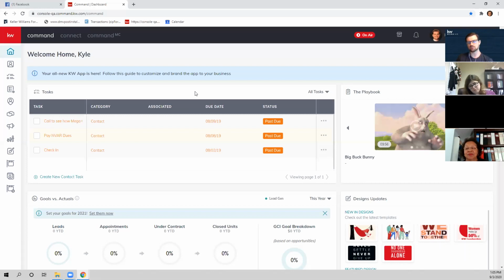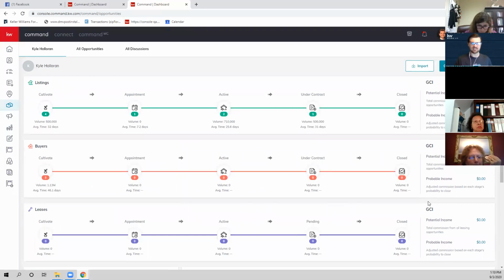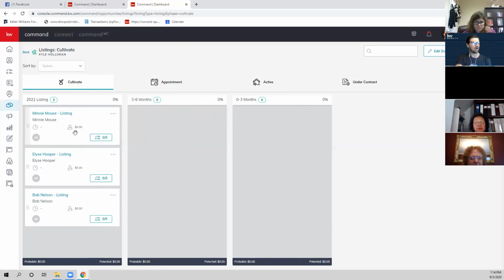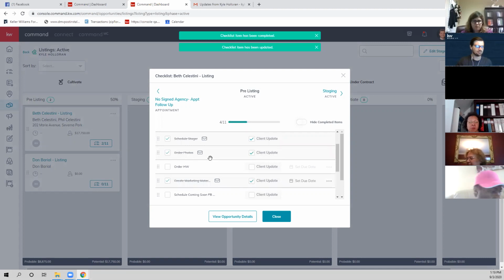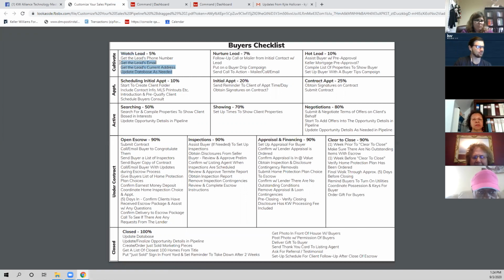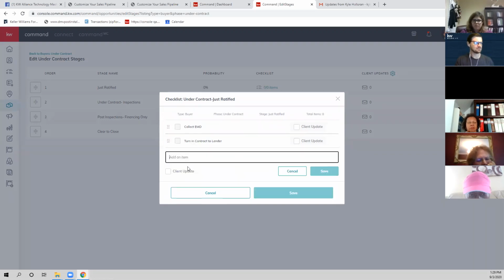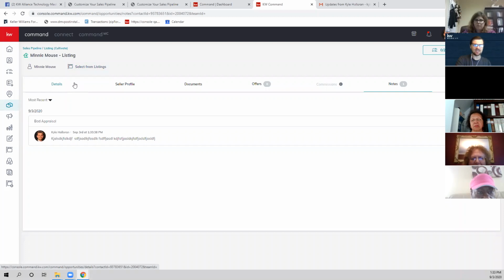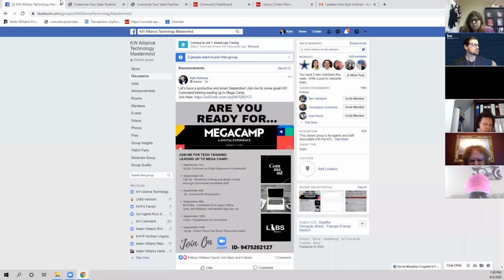Manage your Contract to Close in Command